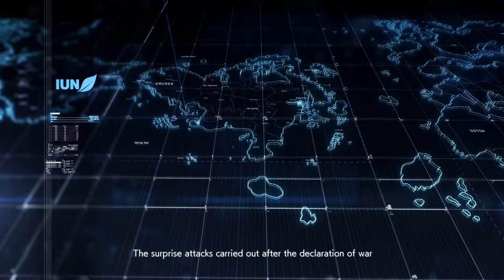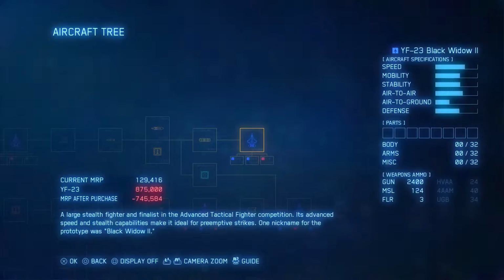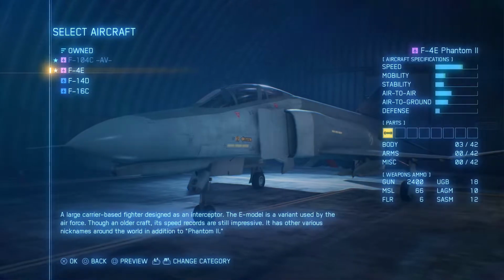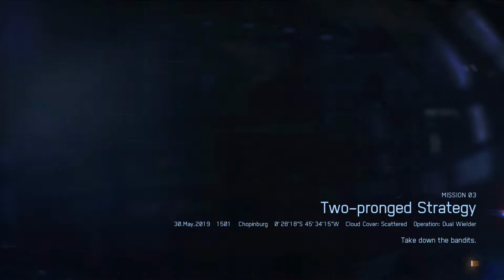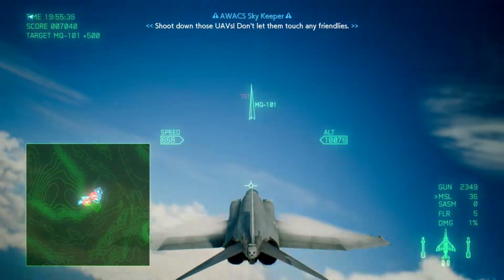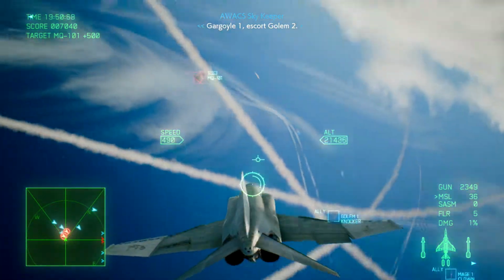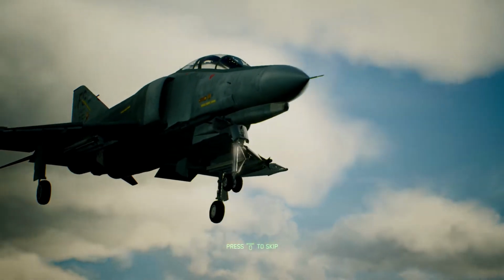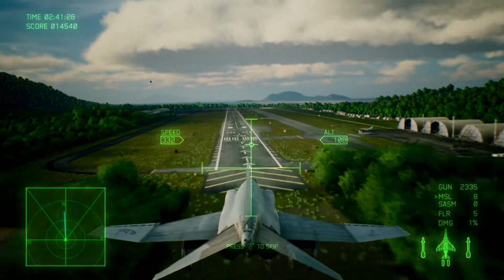ACE COMBAT 7 - My First Playthrough - Heating Up! (Mission 3)